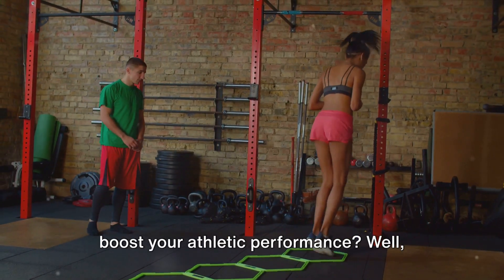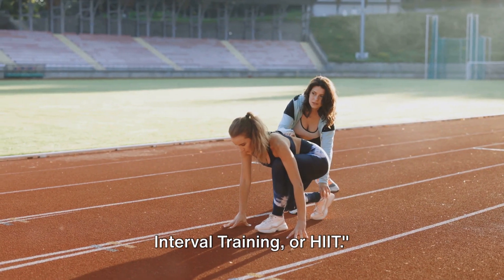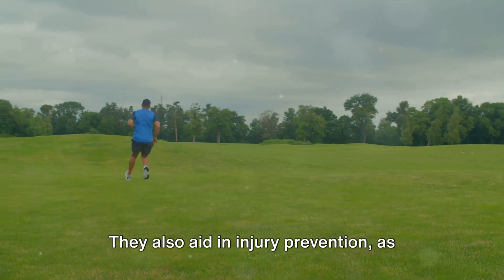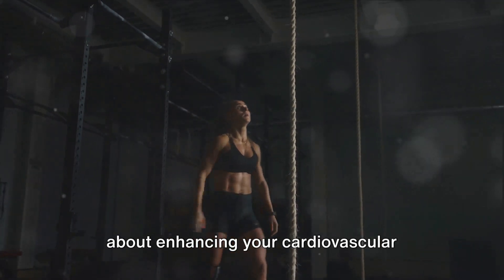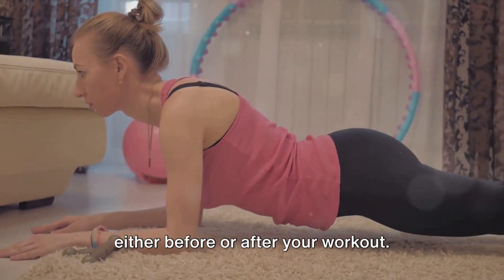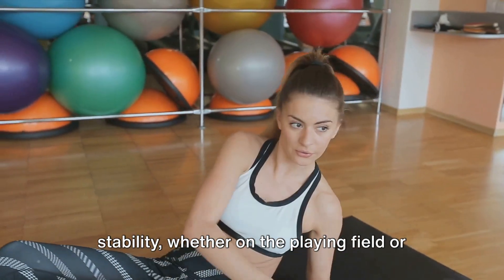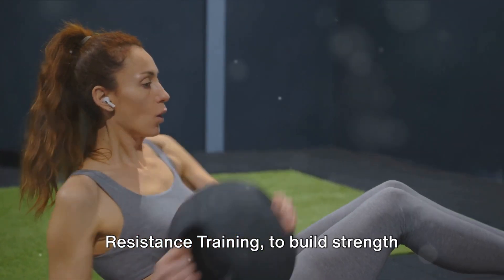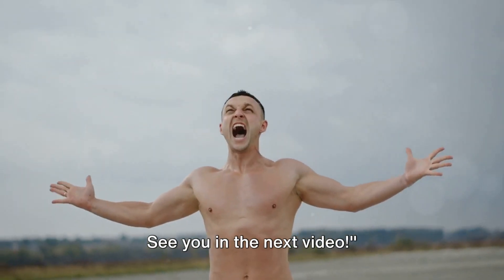Top 10 Performance Boosting Workouts for Athletes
🏋️‍♂️ Calling all athletes! Elevate your performance and dominate the competition with our latest video, "Top 10 Performance Boosting Workouts for Athletes." This action-packed guide unveils the most effective exercises and training routines designed to take your athleticism to new heights.

Here's a sneak peek at the powerhouse workouts we'll be featuring:

Plyometric Training: Enhance explosive power and agility with plyometric exercises such as box jumps, plyo push-ups, and jump squats.

Sprint Intervals: Ignite your speed and cardiovascular endurance with high-intensity sprint intervals, incorporating varying distances and rest intervals to optimize performance.

Strength Training: Build a foundation of strength and muscle mass with compound lifts like squats, deadlifts, and bench presses, targeting major muscle groups for optimal athletic performance.

Agility Drills: Improve agility, coordination, and quickness with agility ladder drills, cone drills, and shuttle runs to enhance your on-field maneuverability.

Core Stability: Strengthen your core muscles to improve stability, balance, and power transfer, incorporating exercises such as planks, Russian twists, and leg raises.

Dynamic Flexibility: Enhance flexibility, range of motion, and injury prevention with dynamic stretching exercises, incorporating movements that mimic the demands of your sport.

Endurance Workouts: Build cardiovascular endurance and mental toughness with longer-duration workouts such as tempo runs, bike intervals, or circuit training sessions.

Sport-Specific Drills: Tailor your workouts to mimic the movements and demands of your specific sport, incorporating drills and exercises that target sport-specific skills and muscle groups.

Recovery and Regeneration: Prioritize recovery and regeneration strategies such as foam rolling, mobility work, and active recovery sessions to optimize recovery between training sessions and competitions.

Mental Training: Harness the power of mental training techniques such as visualization, goal setting, and positive self-talk to enhance focus, confidence, and resilience on game day.

Whether you're a sprinter, a basketball player, a soccer star, or a multi-sport athlete, these top 10 performance-boosting workouts are your ticket to reaching your full potential on the field, court, or track.

Ready to elevate your game and leave your competition in the dust? Let's train like champions and dominate the game together! 💪🏀🏃‍♀️